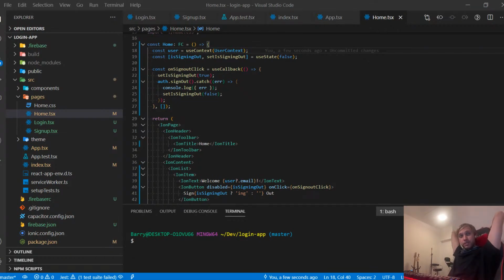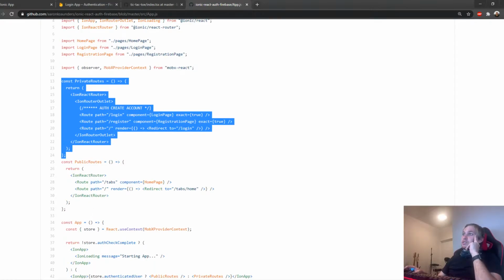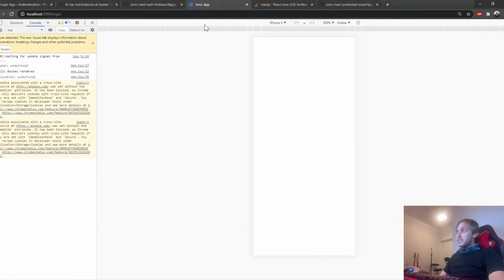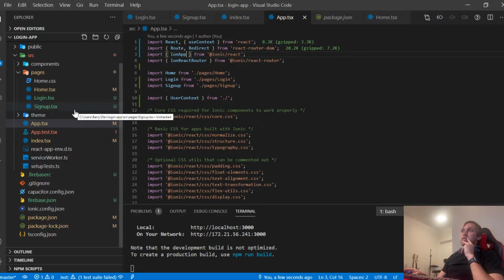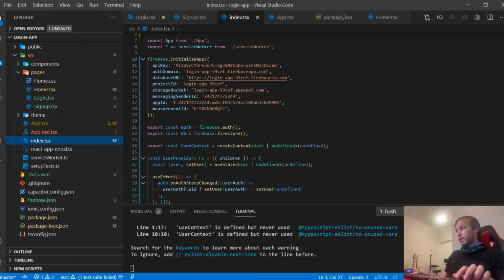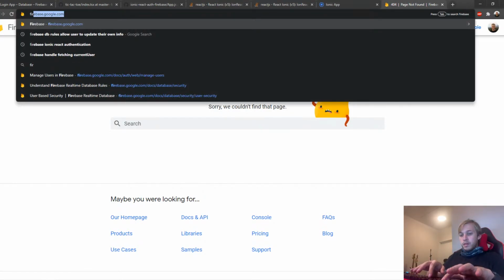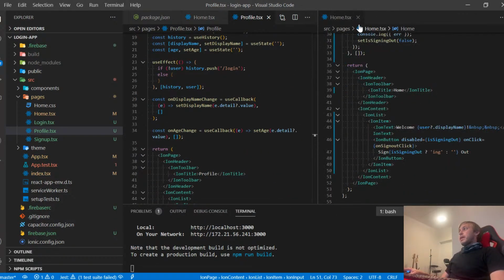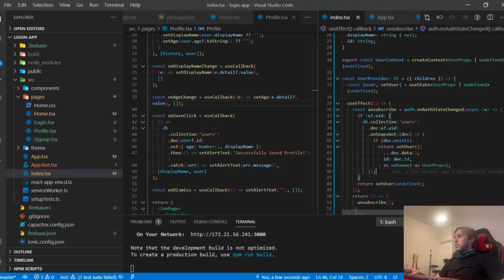LIVESTREAM: Ionic React Firebase - Building Login Functionality Part 2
🎓 We're following up from yesterdays stream of building a login system using Ionic  with React and Firebase. We'll see how far we go I guess!